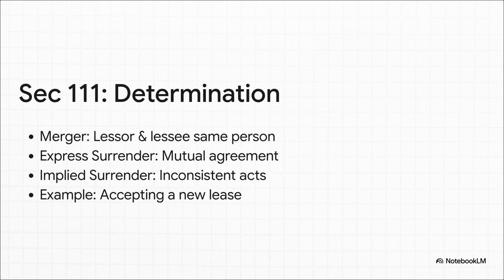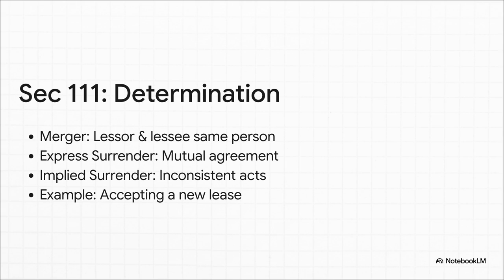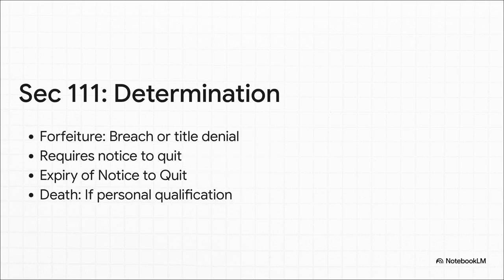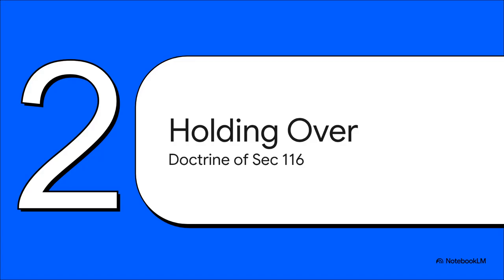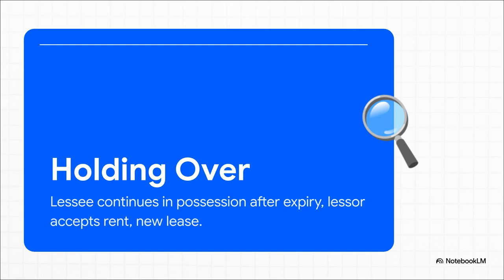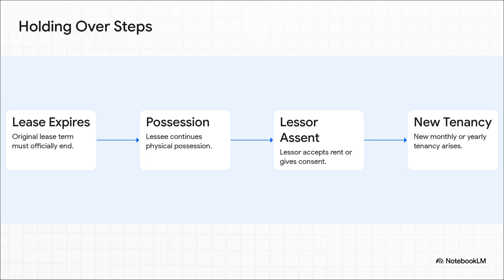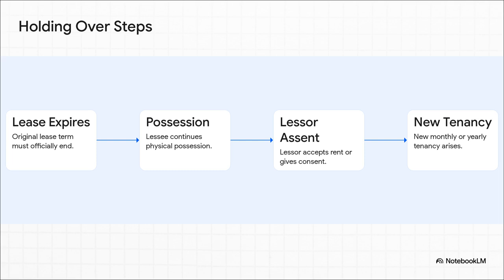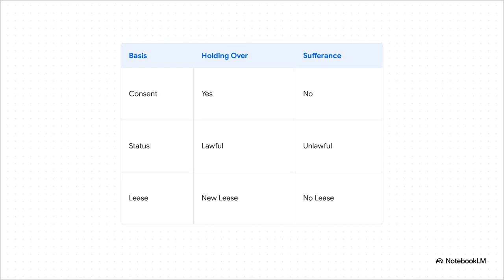Modes of Determination of Lease | Sec 111 TPA | 8 Ways Lease End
Explain modes of determination of lease - Complete 8-mark answer under Sec 111 Transfer of Property Act 1882.

Sec 111 TPA - Determination of Lease:
A lease of immovable property determines when the lessor’s interest or lessee’s interest comes to an end in any of the following 8 ways:

8 Modes of Termination of Lease:

Efflux of Time - Sec 111 clause a:
When period of lease expires. Lease for fixed term ends automatically on last day. No notice required. Example: 5-year lease from 1.1.2020 ends on 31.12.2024.
Happening of Specified Event - Sec 111 clause b:
Lease dependent on happening of event ends when event occurs. Example: Lease till marriage of lessee ends on marriage. Lease for life ends on death of lessee.
Termination of Lessor’s Interest - Sec 111 clause c:
If lessor’s own title or interest in property ends, lease also determines. Example: A, a Hindu widow with life estate, leases property. On A’s death, lease ends.
Merger - Sec 111 clause d:
When lessee acquires lessor’s interest, lease merges into ownership. Lesser estate merges with higher estate. Example: Tenant purchases house from landlord, tenancy ends. Person cannot be landlord and tenant of same property.
Express Surrender - Sec 111 clause e:
Lessee yields up interest under lease to lessor by mutual agreement. Must be express and accepted by lessor. Example: Lessee returns keys and lessor accepts possession before term ends.
Implied Surrender - Sec 111 clause f:
When lessee accepts new lease from lessor during existing lease term, old lease impliedly surrendered. Example: Tenant on 3-year lease takes fresh 5-year lease, old lease ends.
Forfeiture - Sec 111 clause g:
Lease forfeited if lessee breaks express condition providing for re-entry, or denies lessor’s title, or lessee adjudged insolvent and lease provides for it. Lessor must give notice in writing of intention to determine lease. No forfeiture for mere non-payment of rent unless expressly provided.
Notice to Quit - Sec 111 clause h:
Lease terminable by notice to quit under Sec 106. In absence of contract:
a. Lease for Agricultural/Manufacturing: 6 months notice expiring with end of year of tenancy.
b. Lease for Other Purpose: 15 days notice expiring with end of month of tenancy.
Notice must be in writing, signed by or on behalf of person giving it.
Waiver of Forfeiture - Sec 112:
If lessor after forfeiture accepts rent, or does act showing intention to treat lease as subsisting, forfeiture waived and lease continues.

Waiver of Notice to Quit - Sec 113:
If after notice to quit, lessee continues possession and lessor accepts rent or assents to continuation, notice waived and lease continues.

Illustration:
A leases house to B for 11 months. After 11 months, lease ends by efflux of time - Sec 111 clause a. If B continues and A accepts rent, new monthly tenancy created. A must now give 15 days notice under Sec 106 to terminate.

KSLU Exam Tip: Write all 8 modes from Sec 111 with clause letters. Explain Forfeiture and Notice to Quit in detail - most important. Mention Sec 106 notice periods: 6 months for yearly, 15 days for monthly. Add Sec 112 and 113 waiver. Give 1 example for each mode. Add 1 case law.

Key Case Laws for KSLU:

V. Dhanapal Chettiar v Yesodai Ammal - SC: Notice under Sec 106 necessary even if tenant protected under Rent Control Act.
Calcutta Credit Corporation v Happy Homes - Acceptance of rent after notice to quit amounts to waiver under Sec 113.
Rukanand Agarwal v State of Bihar - Forfeiture for non-payment of rent must be expressly provided in lease deed.
Timestamps for Quick Revision:
0:00 Intro - KSLU 8-Mark Format
0:30 Sec 111: 8 Modes of Determination
1:00 Efflux of Time & Happening of Event
1:40 Merger & Surrender - Express vs Implied
2:30 Forfeiture - Sec 111 clause g Conditions
3:20 Notice to Quit - Sec 106 Rules
4:10 Waiver - Sec 112 & 113 Explained
4:50 Illustration: 11 Month Lease Case
5:30 KSLU Case Laws
6:15 Answer Writing Format